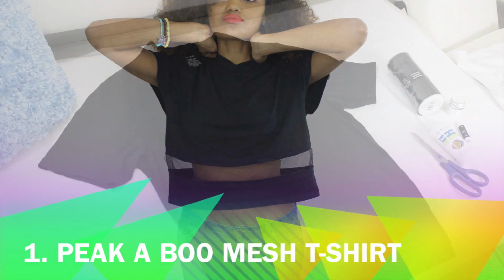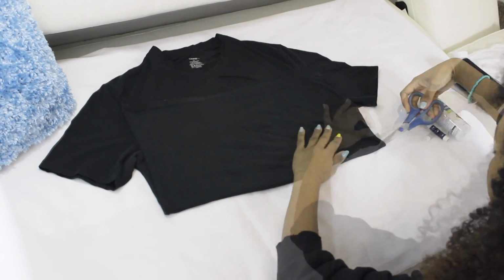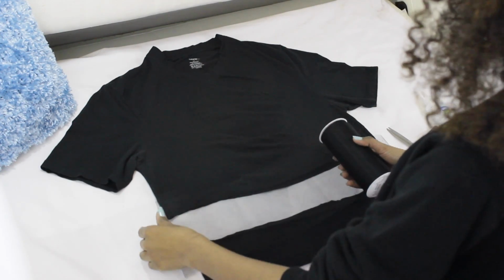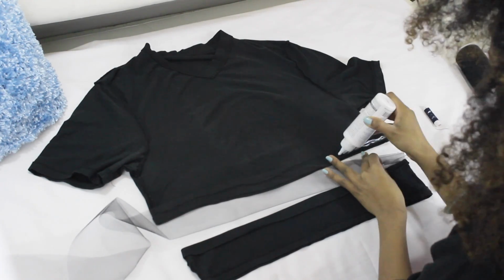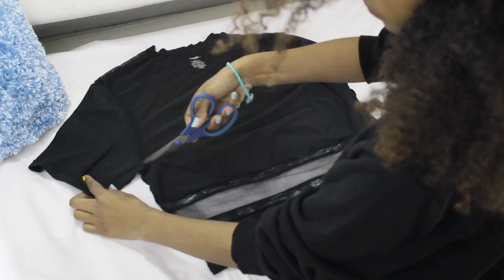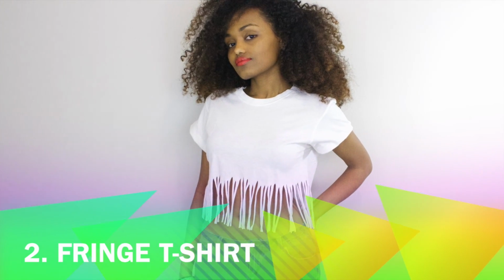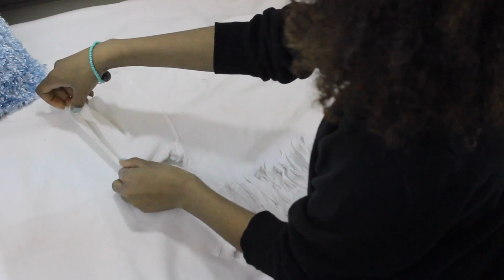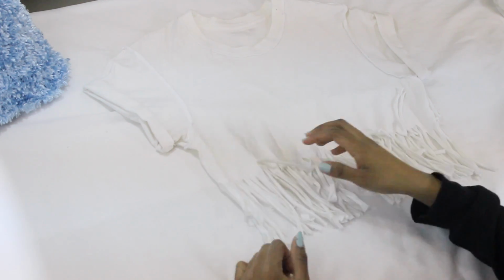DIY || Sheer MESH & FRINGE T-SHIRT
Items used

1. For the Mesh DIY

- Black T-shirt
- Fabric mesh Walmart
-  Fabric Glue
- Scissors
- Iron

2. Fringe T-shirt

- White T-shirt
- scissors
- White tread and a needle